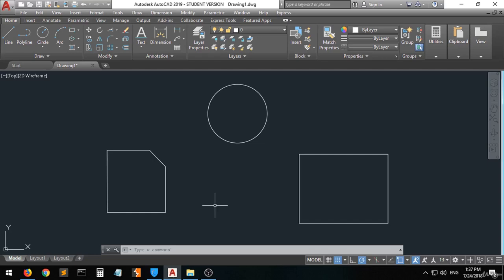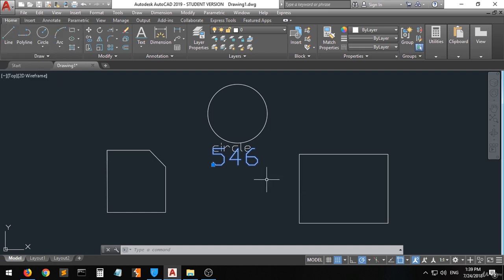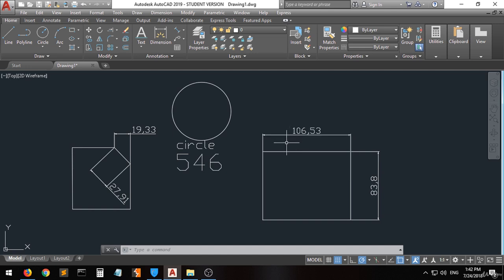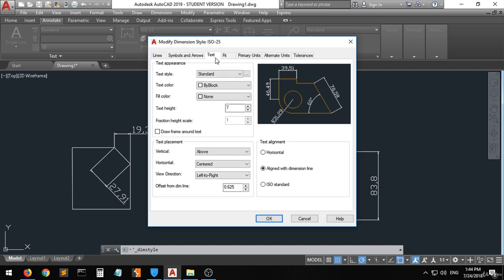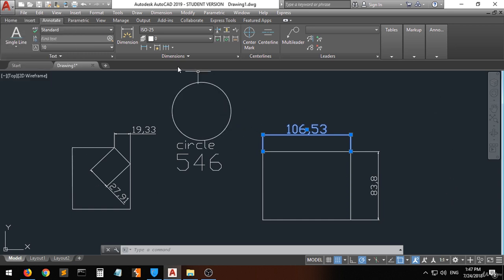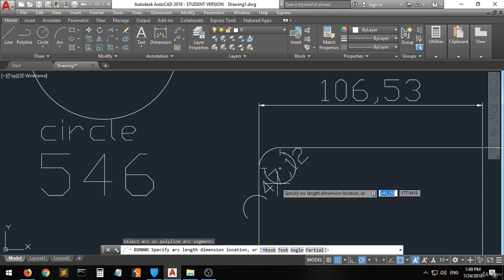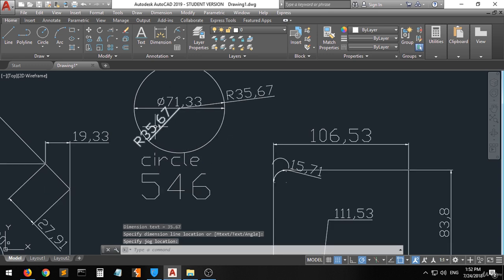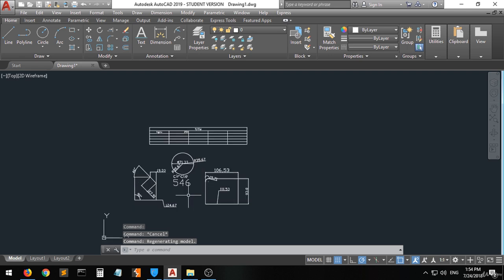Class 13 AutoCAD Text, Dimension & Table | Complete Beginner Tutorial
In this video, you will learn how to use Text, Dimensions, and Tables in AutoCAD, which are essential tools for creating clear and professional engineering drawings.

We will cover:

How to add and edit Text (Single Line & Multiline)
How to create and modify Dimensions (Linear, Aligned, Angular)
Understanding Dimension Styles for better drawing presentation
How to create and manage Tables in AutoCAD
Practical examples for real project drawings